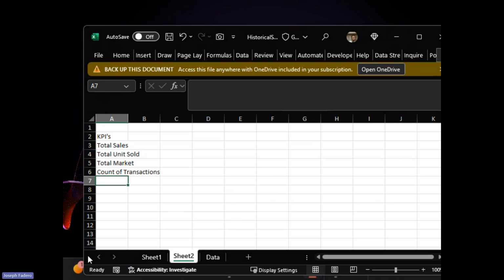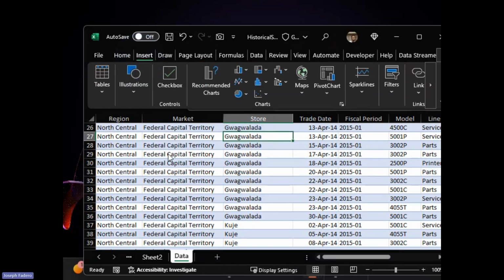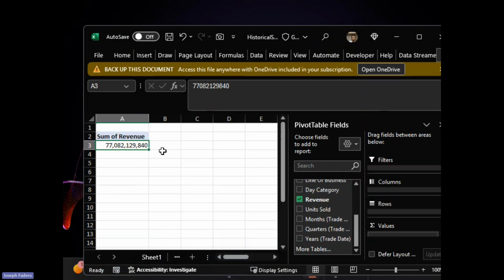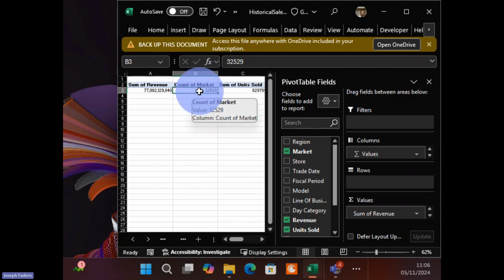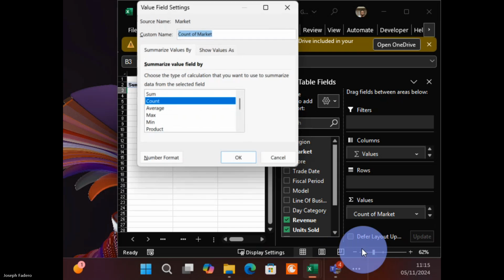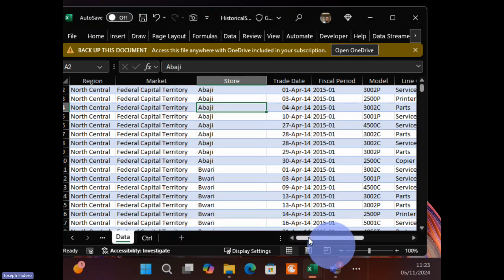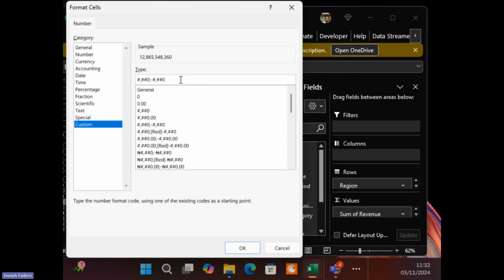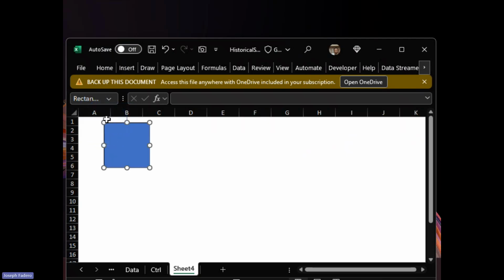Day 6 Data Analysis Training